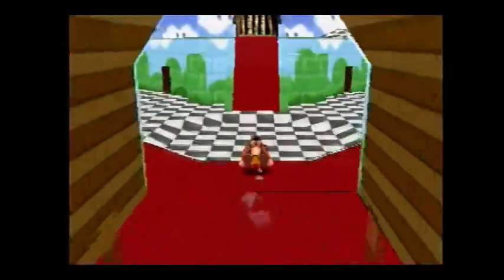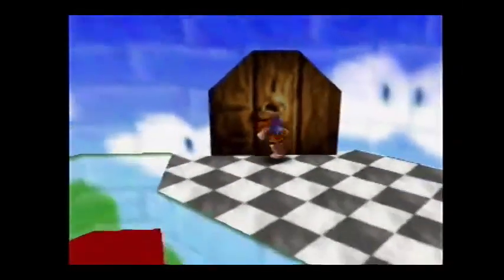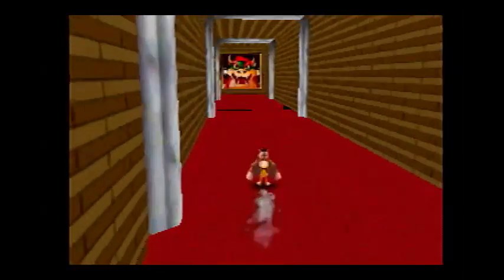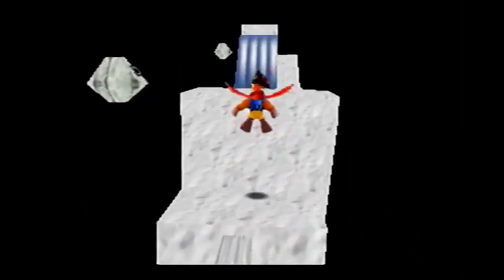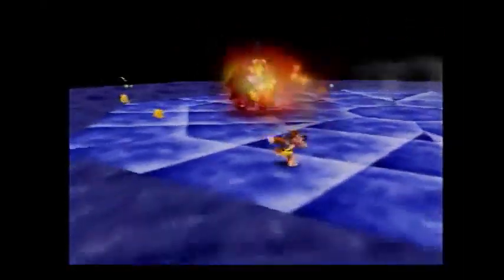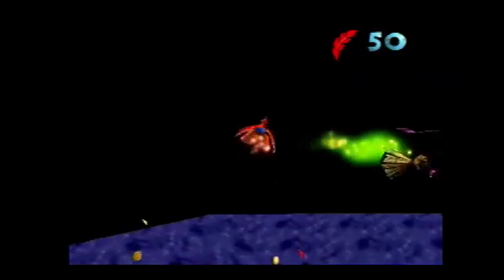Banjo-Kazooie in Mario 64 BITDW part 5(Developer Commentary)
This is me playing my own hack on an everdrive 64 giving some insight. In this episode I check out Bowser in the Dark world and face the first bowser fight.

This is a hack I have been working on with banjos backpack I would like to make it complete one day with  all 120 jiggies/stars and all the levels imported but for now The levels i have ported are:

Castle courtyard
Peaches castle floor 1
Bomb-omb battlefield entrance
Bomb-omb battlefield
Whomps fortress entrance
Whomps fortress
Cool cool mountain entrance
Cool cool mountain
Cool cool mountain slide
Jolly Rodger Bay Entrance
Aquarium

I would like to add more levels to this hack but I don't Know how to get the obj models for Mario 64 any advice on that would be greatly appreciated

Also any advice on ideas for stars or jinjo locations in levels would be apperciated as well.
This hack runs on console all footage was taken by an everdrive 64

Special thanks to Alec Pike for porting the models that I have used

banjo-kazooie